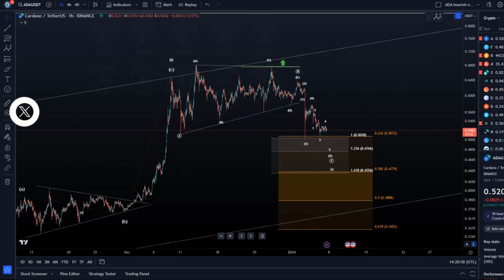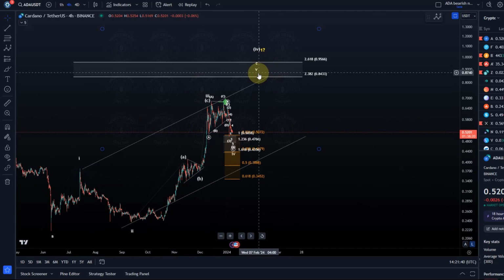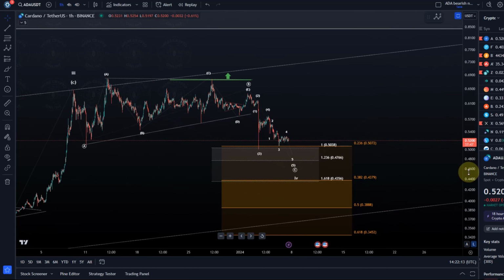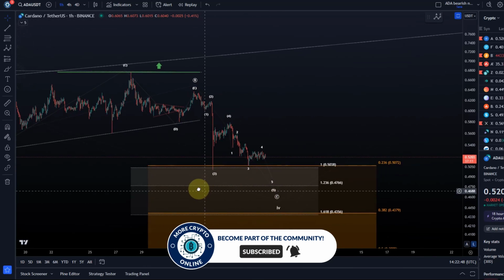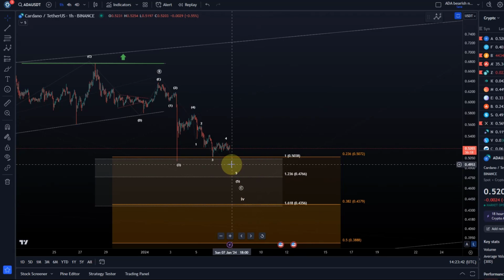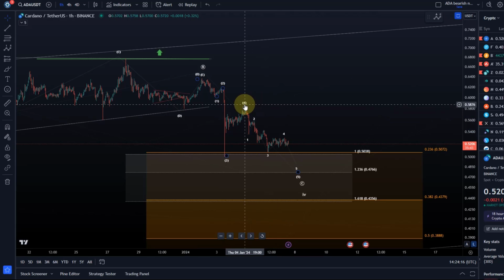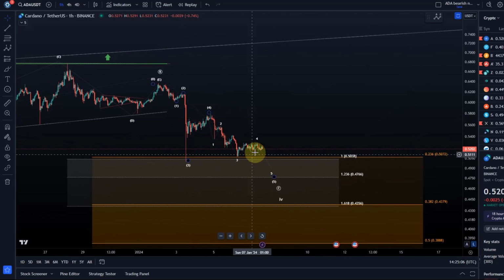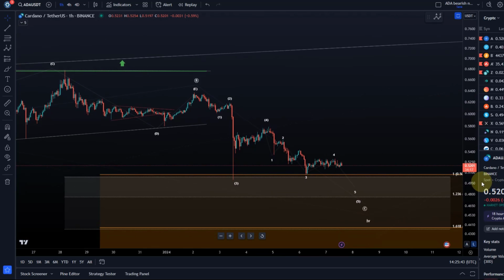Cardano ADA Price News Today - Elliott Wave Technical Analysis and Price Now! Price Prediction!